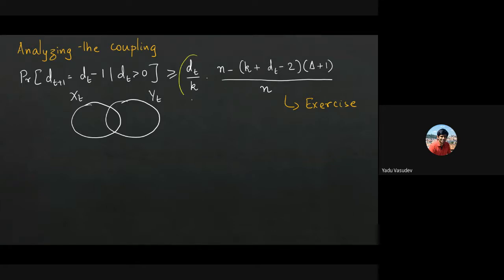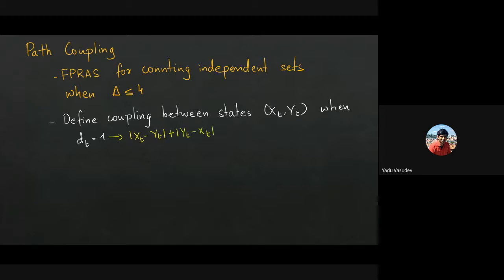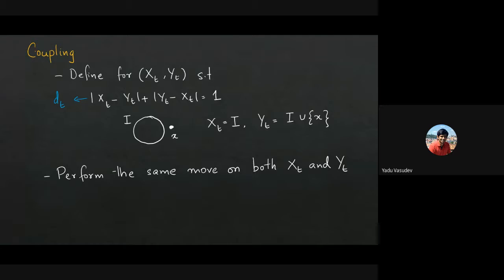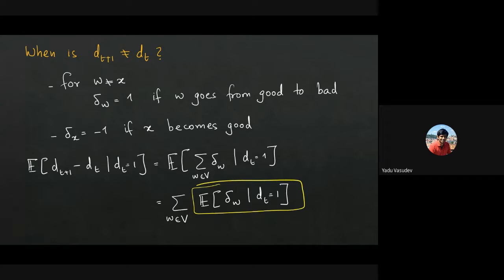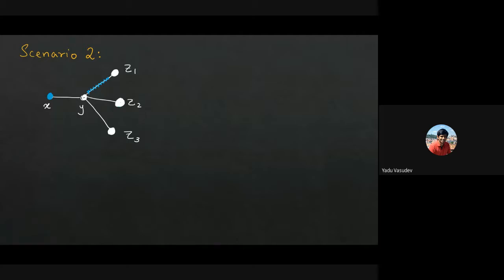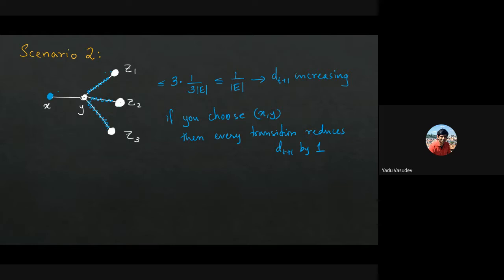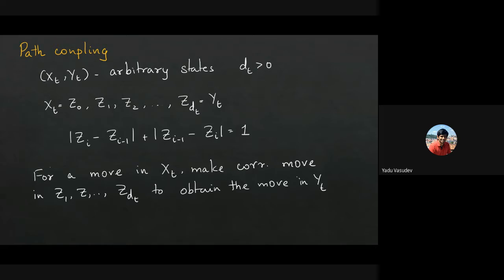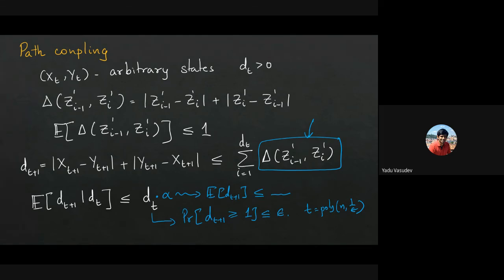Lec 31 - Oct 28